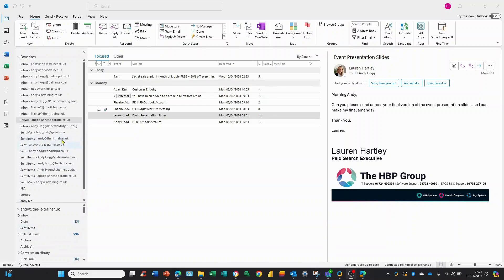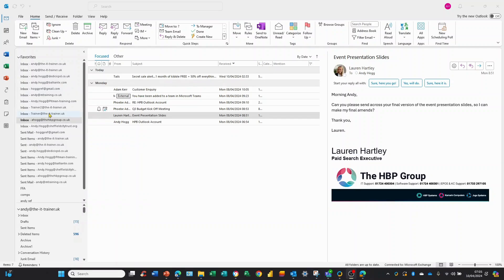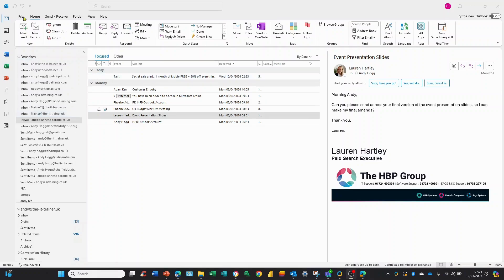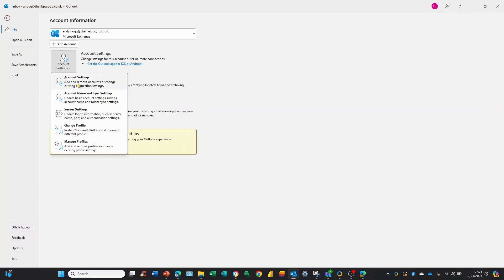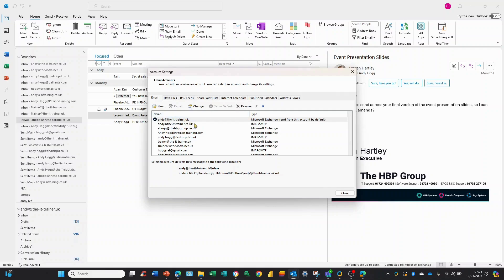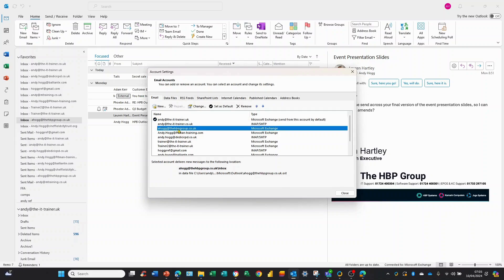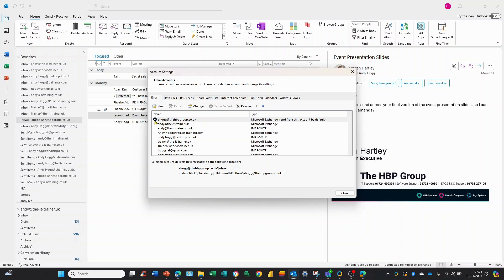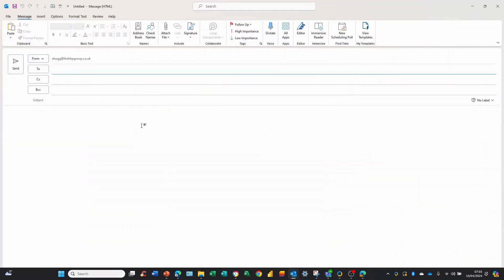Microsoft Outlook: How to Set a Default Email Address in Outlook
This is useful if you have multiple email accounts set up in Outlook and want to choose which one to use for sending emails by default.